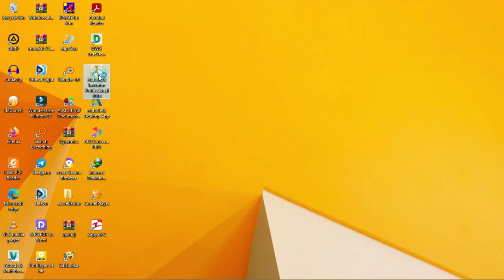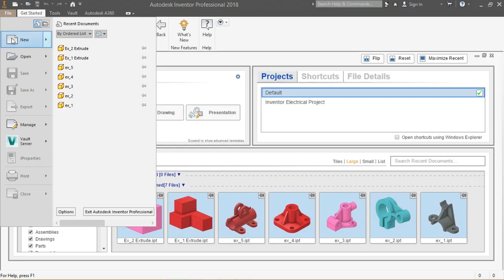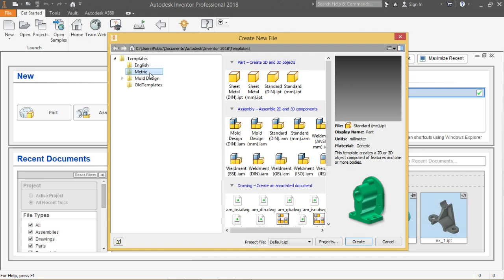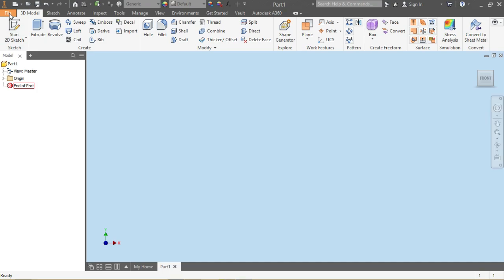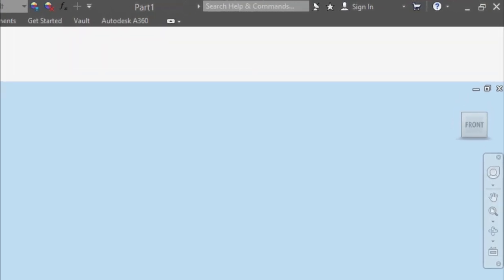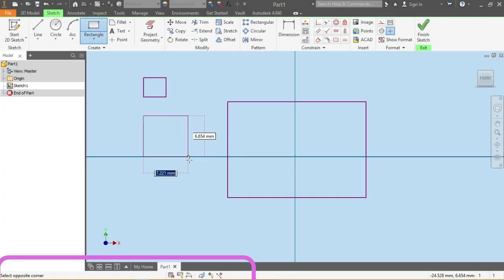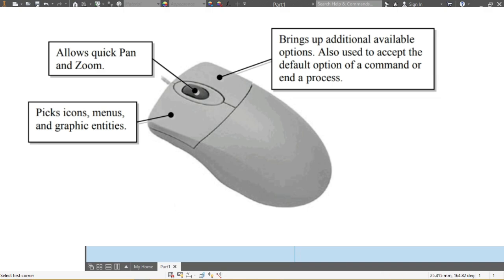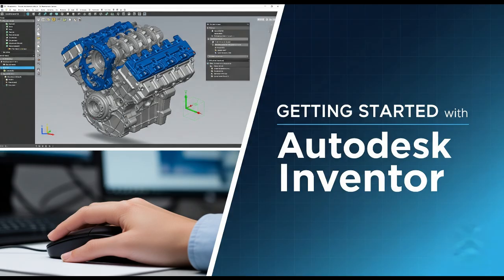Getting Started with Autodesk Inventor – Beginner’s Guide (Step-by-Step Tutorial)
🚀 Welcome to our Autodesk Inventor tutorial series for beginners!

In this video, we’ll walk you through how to start using Autodesk Inventor – from opening the software to understanding the interface and project structure.

🎯 What You’ll Learn:
- How to launch and navigate Autodesk Inventor
- Understanding the home screen and UI